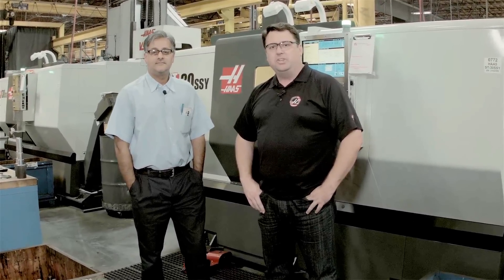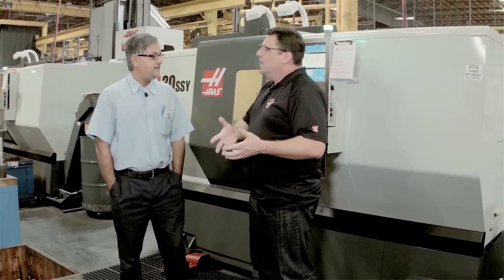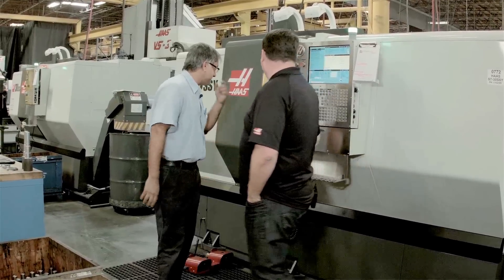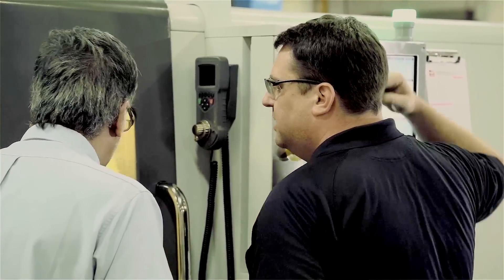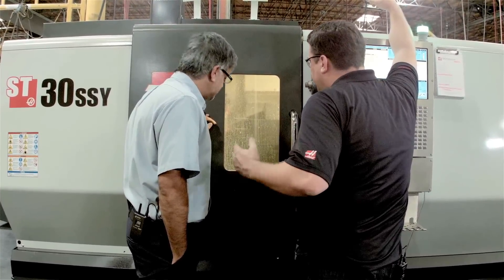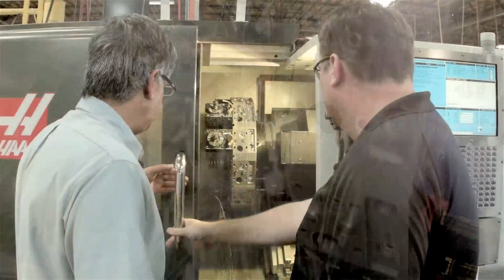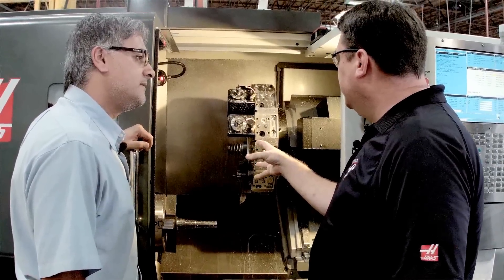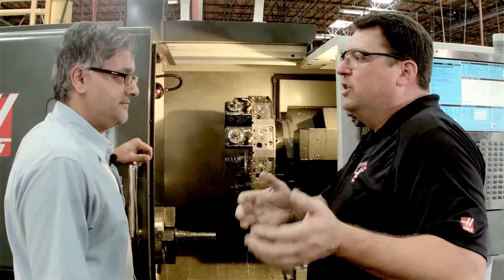The Benefits of the Haas "Index-on-the-fly" Feature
As a Supervisor in the Haas Machine Shop, Bhop Singh is responsible for running an efficient and cost-effective production line. In this video, Bhop explains how the “Index-on-the-fly” feature on Haas turning centers helps him make parts on schedule, by saving valuable seconds of cycle time with every tool change.